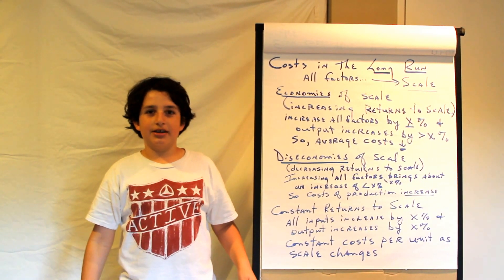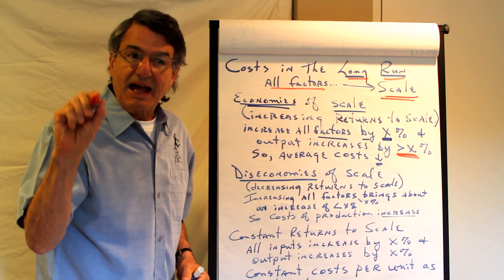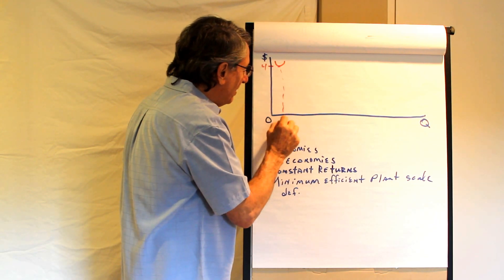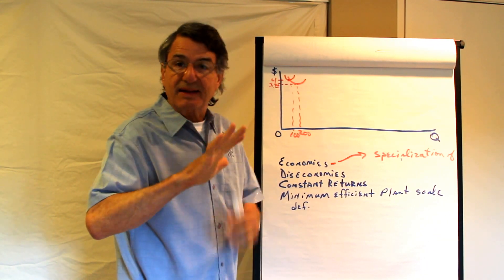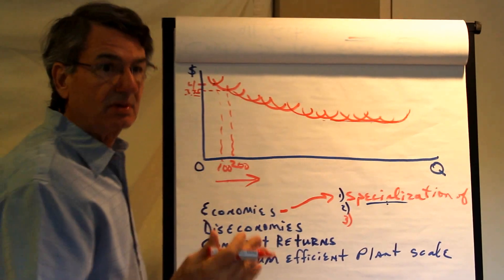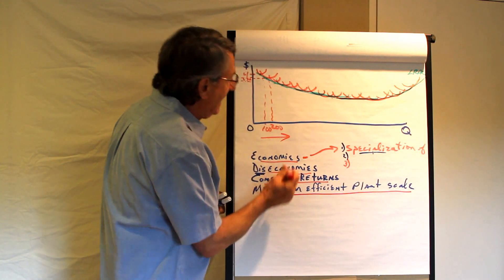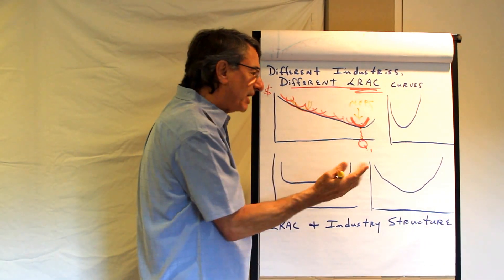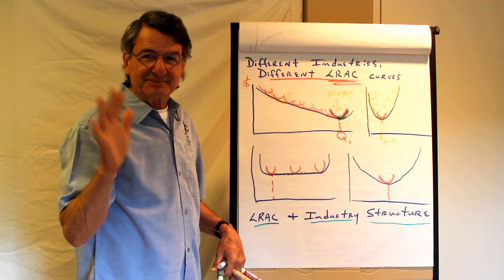Costs in the Long Run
This video describes costs in the long run, including:
•  economies and diseconomies of scale
•  minimum efficient plant scale,
•  the long run average cost curve.